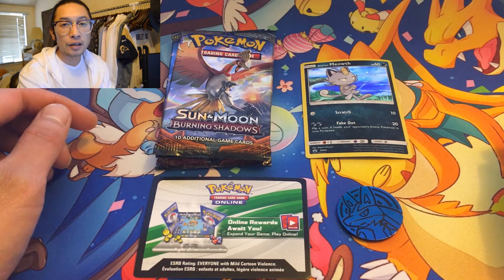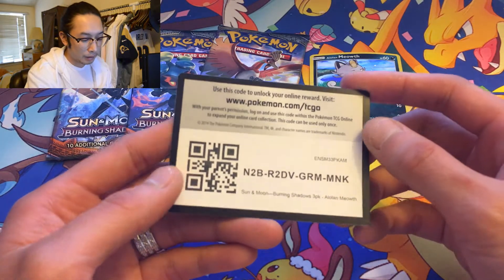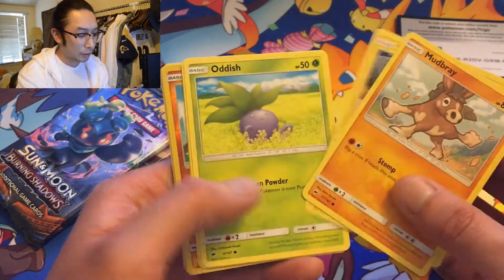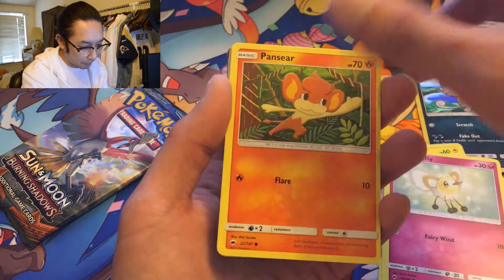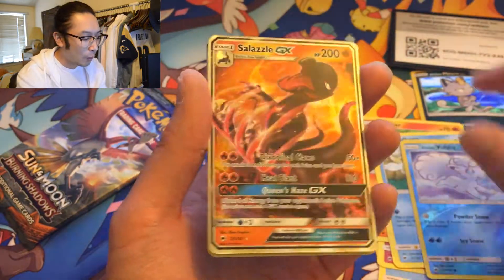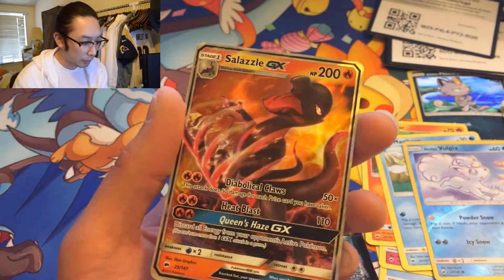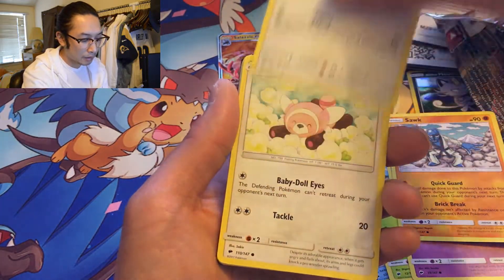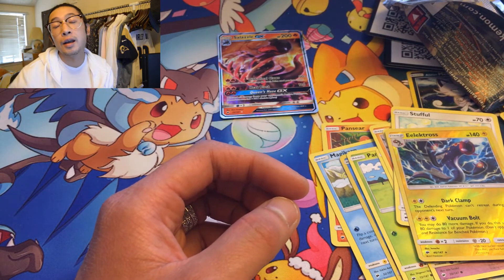POKEMON BURNING SHADOWS 3 PACK BLISTER OPENING